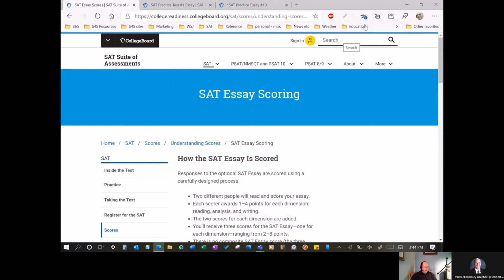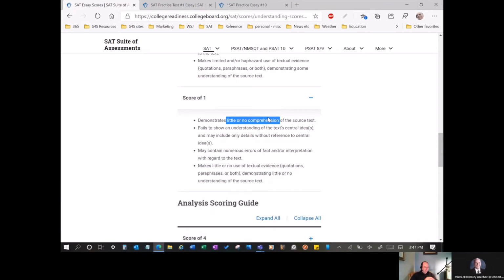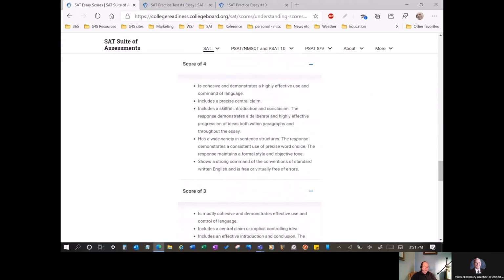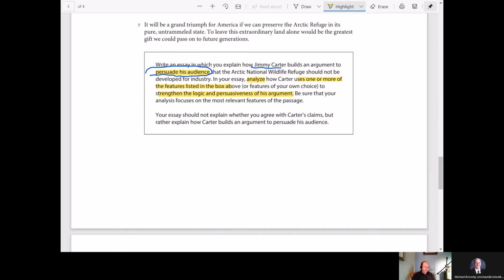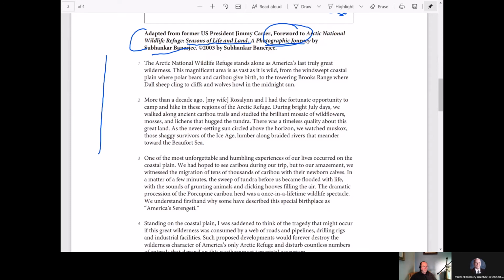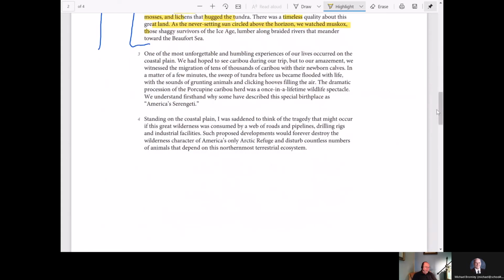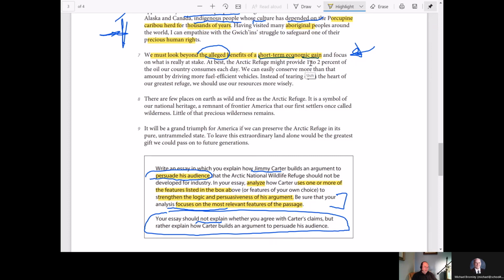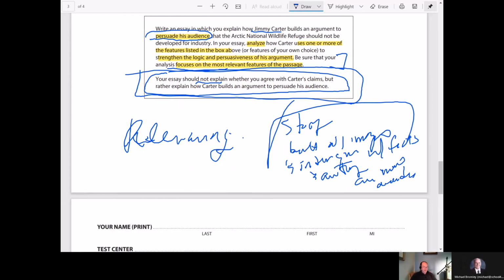SAT Essay Strategies & Approaches Part 1 Rhetorical Analysis Practice Test 1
Michael reviews general approaches and strategies for the SAT essay.